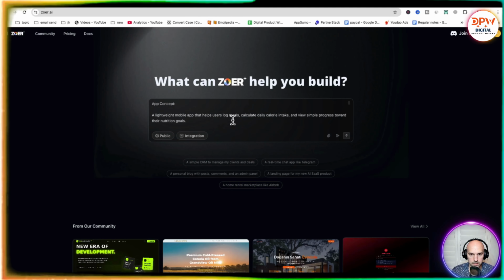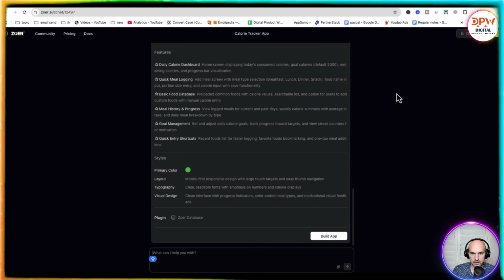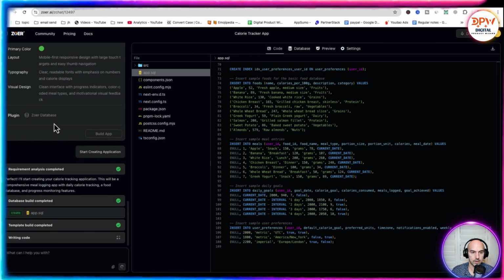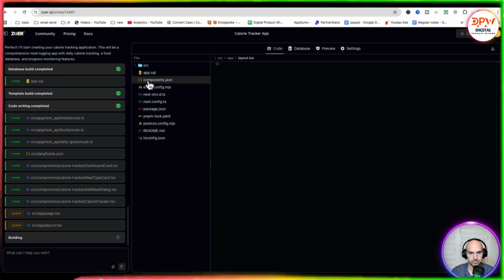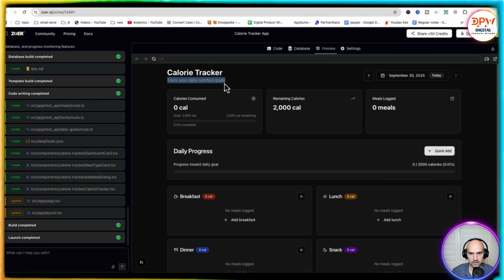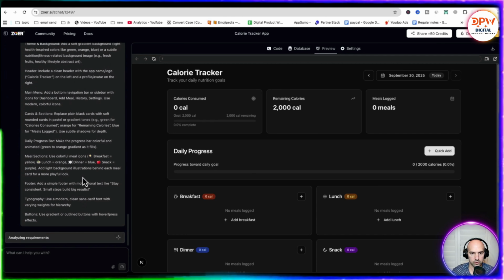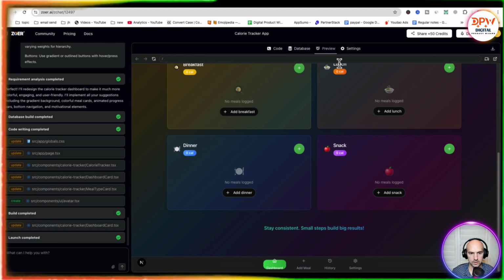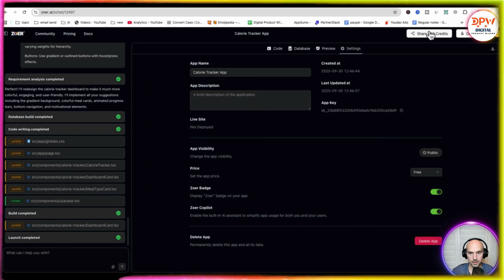I Built an Entire App in 5 Minutes Using Zoer.ai | Best No Code AI App Builder 2025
🚀 Want to build a full app without coding? In this video, I’ll show you how to use Zoer.ai, a powerful AI app builder, to create a working MVP for meal logging and daily calorie tracking — all in just a few minutes. No need to hire a developer!

Using Zoer.ai, we’ll generate a feature list, customize the dashboard, and let the AI automatically build the app. From setting up meals and goals to deploying it live, this no-code app builder makes the entire process effortless.

Whether you’re looking for the best AI app builder, the best no code app builder, or want to try an AI app builder free tool, this walkthrough will give you a complete AI app builder review with real results.

💡 Perfect if you’re exploring:

No code app development with AI
AI coding assistant and AI coding tools
No code SaaS builder or no code website builder options
How to build apps with AI in 2025
Testing an MVP with the latest AI tools

👉 What you’ll see in this video:

How to build an MVP with Zoer.ai
Live demo of a no-code app builder free tool in action
Why this could be one of the best AI tools 2025
How to build apps without coding in minutes
Full Zoer.ai product review and demo

We’ll also touch on other AI app development platforms like Trae AI, Cursor AI alternative, Lovable AI alternative, Firebase Studio, and even open source no code builders. But the star here is Zoer.ai — your complete no code AI platform and AI web app builder that helps you launch faster.

🔥 If you’re looking for no code tools free, a full stack AI builder, or the best free AI tools to create your next project, Zoer.ai is a game changer.

📌 Watch until the end to see the app deployed live with AI!

0:00 – Intro: Build a full app without coding
0:12 – Using ChatGPT to design an MVP (meal logging + calorie tracker)
0:24 – Feature list generated → copy into Zoer.ai
0:50 – Choosing settings (public/private, integrations, database)
1:17 – Sending prompt → Zoer.ai starts building app
1:38 – Features: colors, layouts, components automatically created
2:01 – Hands-free app building in real time
2:40 – Code + database generated (meals, sessions, user logins)
3:13 – App ready to launch within minutes
3:36 – Preview dashboard: daily goals, meals, breakfast/lunch/snacks/dinner
4:07 – AI suggestions to improve app → auto-analyzing & relaunching
4:52 – Upgraded version (new icons, design, colors)
5:20 – Custom food input (calories, grams, slices, ounces)
5:54 – Deploying the app live with one click
6:07 – App is live → demo walkthrough
6:22 – Final thoughts: Build apps with AI & no-code instantly